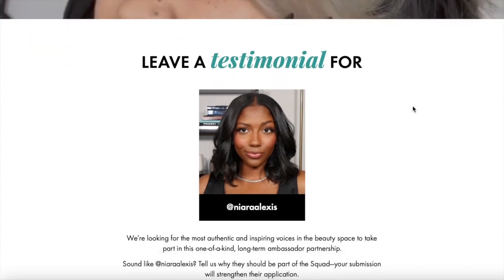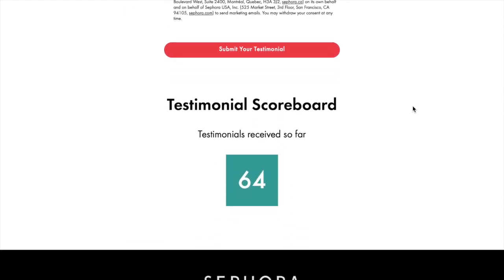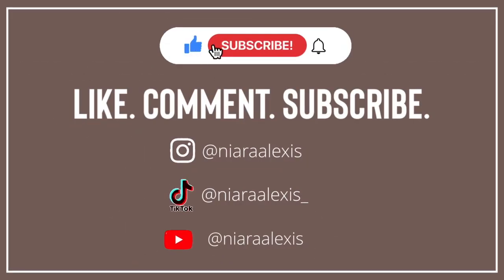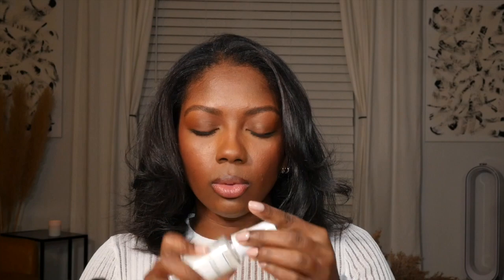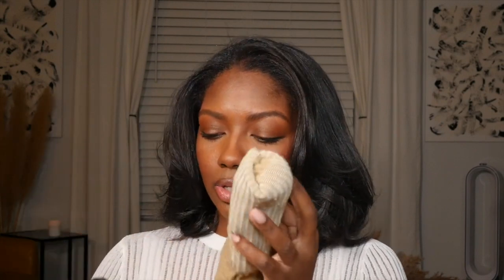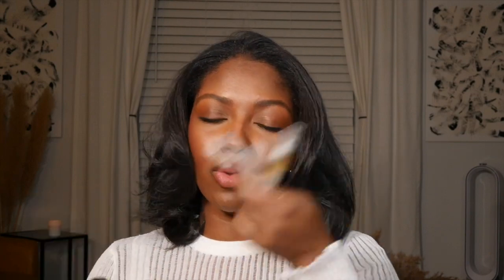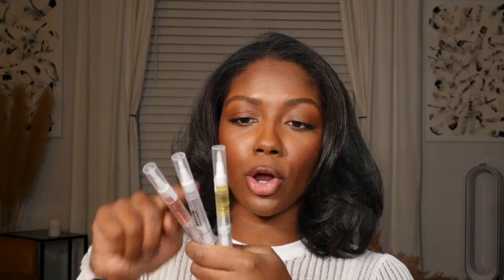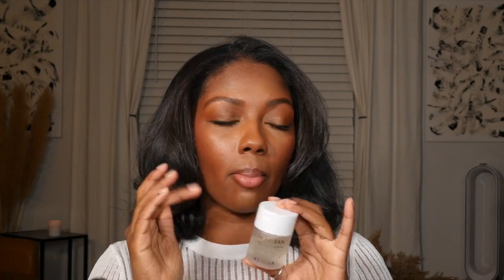February Favorites | Haircare, Home & Beauty | Niara Alexis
Products Mentioned:
Ouai leave in conditioner
Similar Nail Oil Pens
Loreal Vitamin C Serum
Future Wise face mist
Pampas room spray
Fenty Perfume
Foot Scrubber